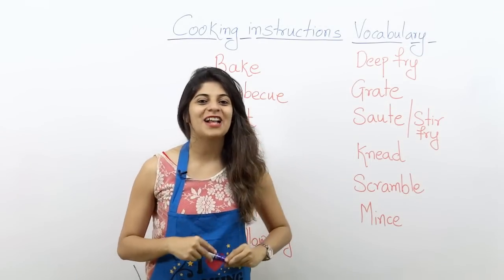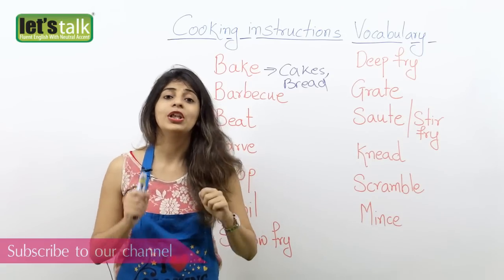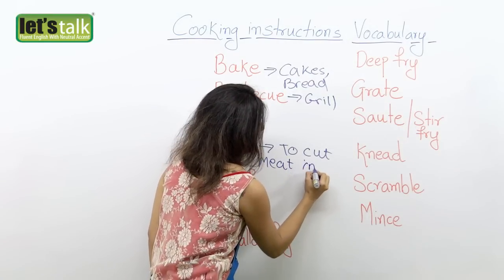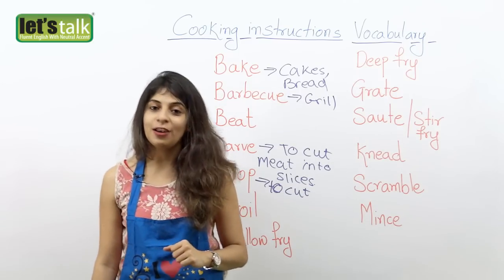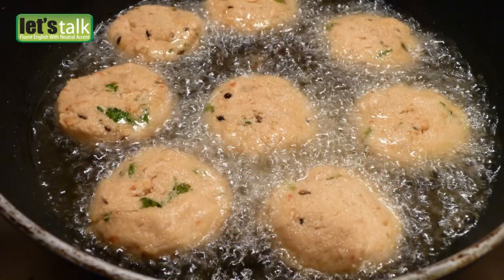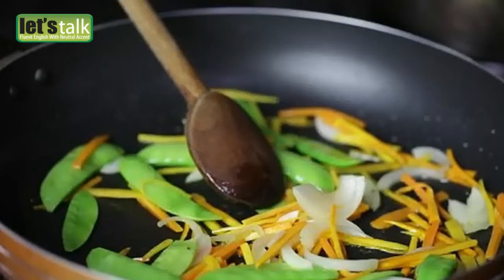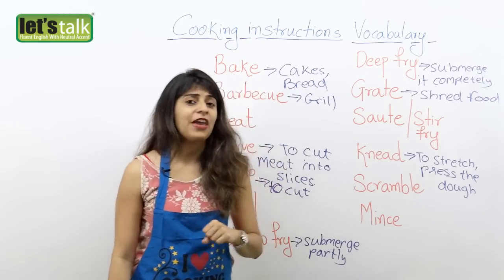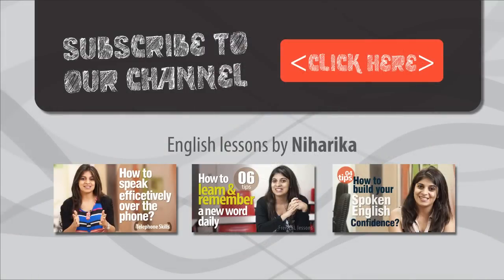Giving cooking instructions in English - Vocabulary and Phrases ( Free Spoken English Lesson)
Cooking instructions in English - Vocabulary and Phrases ( Free Spoken English Lesson)

There are so many people in this world who totally enjoy cooking but many times when we try to read , take or even give cooking instructions we don’t know the exact words that should be used or what it means.
So in this lesson we will cover the verbs that frequently appear when reading the cooking instructions in recipes or the words that should be used when giving cooking instructions
1) Bake – To cook in an oven using heat. The term usually used to describe the cooking of cakes, casserole and bread.
2) Barbecue – To cook food (usually meat ) on a grill using fire or hot coals.
3) Beat – To mix quickly and continually, commonly used with eggs.
4) Carve – To cut meat into slices, it is also called as Meat carving which is  a process and skill of cutting portions of meat, such as roast and poultry, to obtain a maximum or satisfactory number of meat portions
5) Chop – it is the process to cut food items into small pieces generally used with vegetables.
6) Broil - Broil means to cook by direct heat, as on a gridiron over the heat or in an oven under the extreme high temperature.
7) Shallow fry - Shallow frying is an oil-based cooking technique. It is typically used to prepare portion-sized cuts of meat and fish, and patties such as fritters. Shallow frying can also be used to cook vegetables. Shallow-fried foods are often battered. It is a high-heat process, promoting browning and the food is partly submerged.
8) Deep Fry – This technique is opposite of shallow frying. Here the food is submerged in deep oil and for the matter of fact this technique is also called deep fat frying
9) Grate – Reduce food to small shreds by rubbing it on a grater.eg) grated cheese
10) Sauté /Stir fry – To quickly fry food by placing it in hot oil in a frying pan.
11) Knead – To press and stretch the dough with hands. The dough is used to make bread or pasta.
12) Scramble – to mix the white and yellow parts of eggs together while cooking them in a pan
13) Mince – Cut up food especially meat into very small pieces, typically in a machine. Eg) Minced chicken and minced beef.
So now with the help of these verbs continue to enjoy speaking English and of course cooking too.